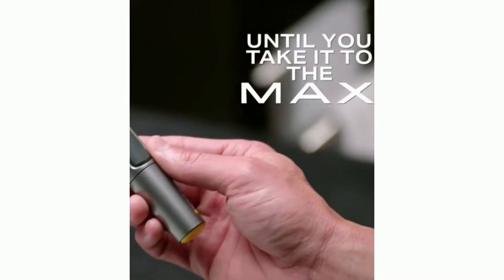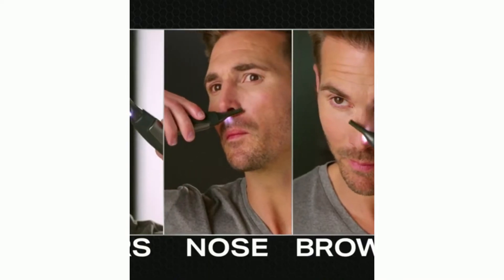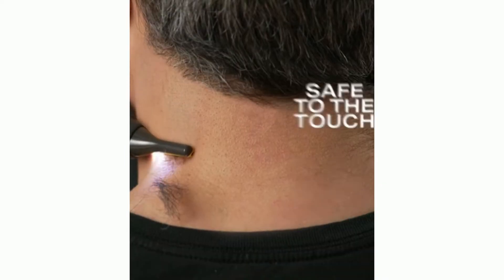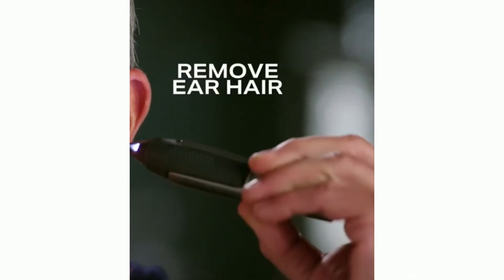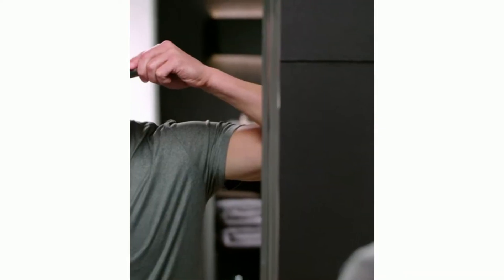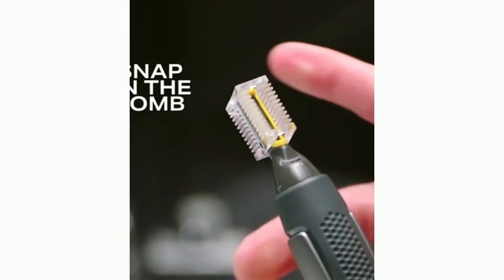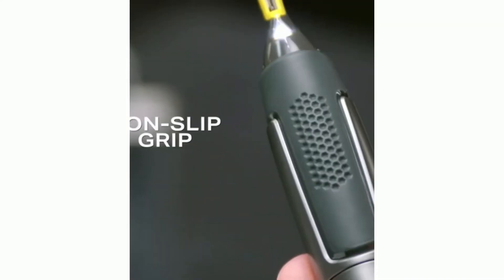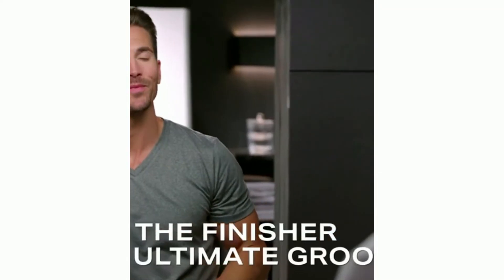Easy to buy 🛒 MicroTouch Titanium Trimmer! Versatile Utensils And Gadgets tik tok #15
✔️Easy to buy!😍Smart Appliances, Kitchen/Utensils For Every Home🙏Versatile Utensils🙏
✔️Tik Tok China, makeup, beauty, self-care, smart utilities, smart technology, modern technology, kitchen utensils, satisfying, smart items,  haul, products, useful,
mejores tik tok china, modern, home items, future technology, Creative Ideas

Price: $14.99$14.99 ($14.99$14.99 / Count)
$51.71 Shipping & Import Fees Deposit to Pakistan Details
MicroTouch Titanium MAX is your multi-purpose personal grooming device that goes where other trimmers can’t. Easily clean up necklines, sideburns, eyebrows, nose and ear hair, and more.
Each MicroTouch Titanium MAX comes with 1 AA battery and a cleaning brush.
Great for everyday use and travel: use at home or on the go.

We Bring the Latest Kitchen Gadgets, New Tech, Inventions, Designs, Technology, and Gadgets.

Future Technology, Creative Ideas That Are At Another Level.